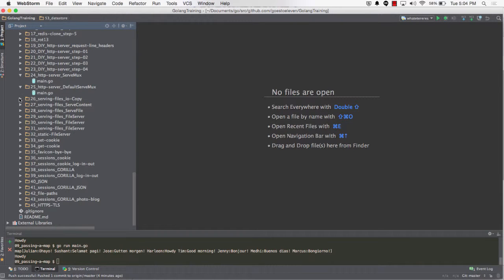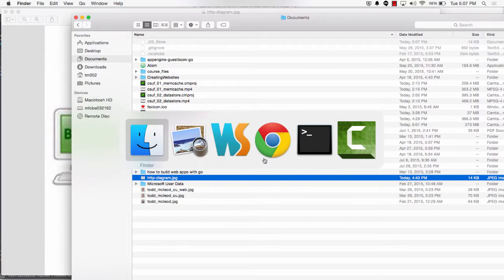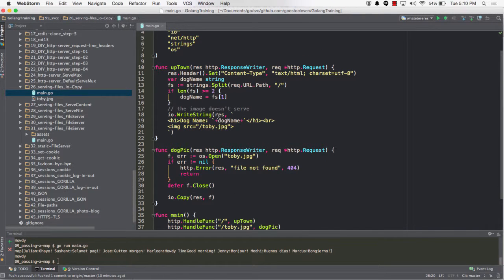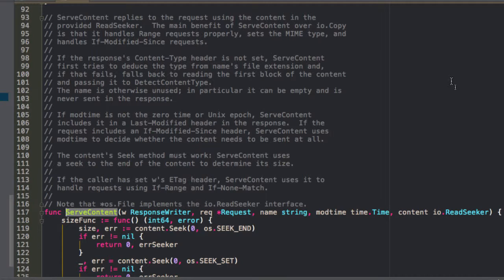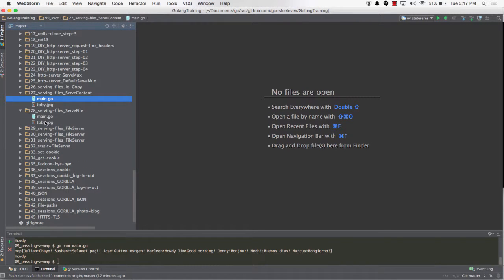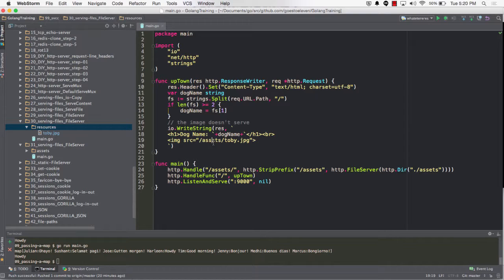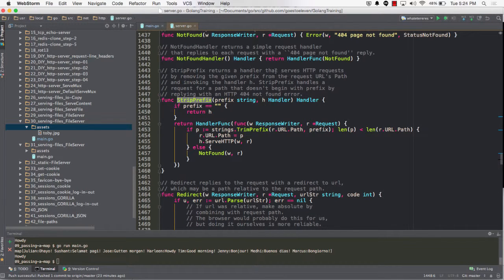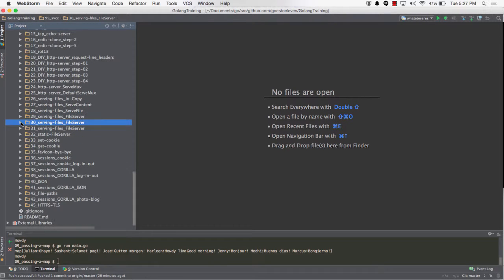Golang Serving Files